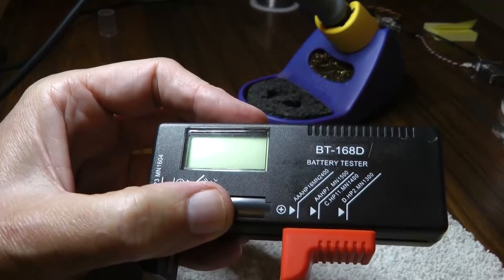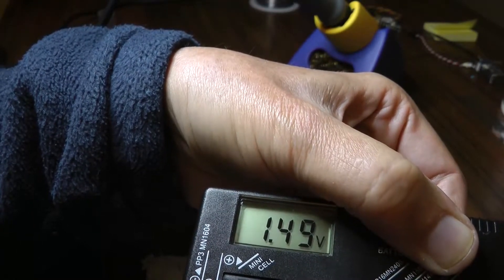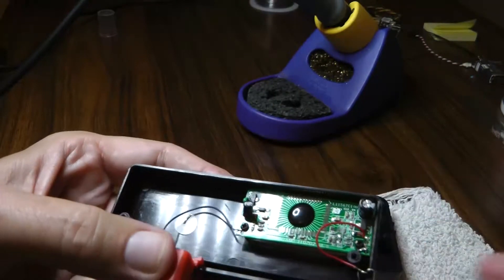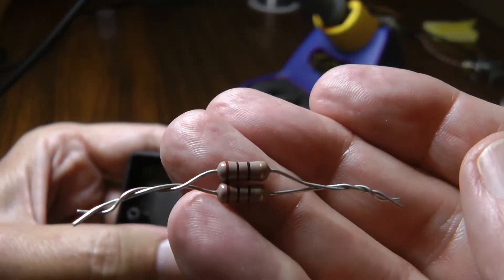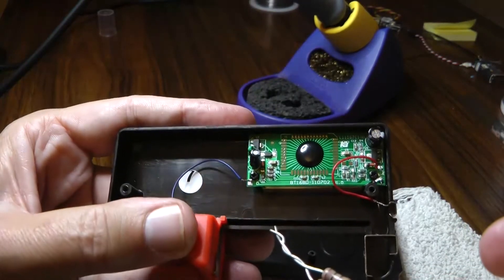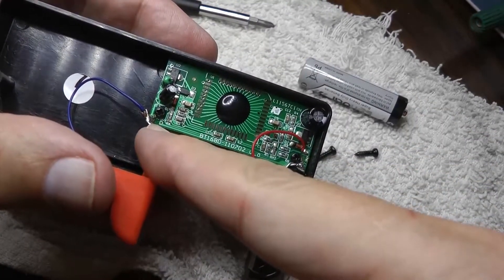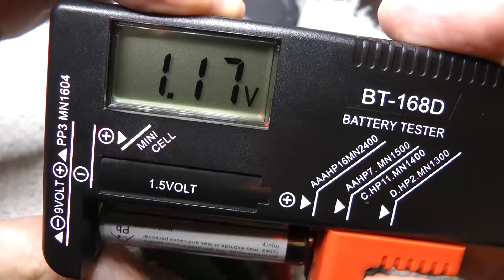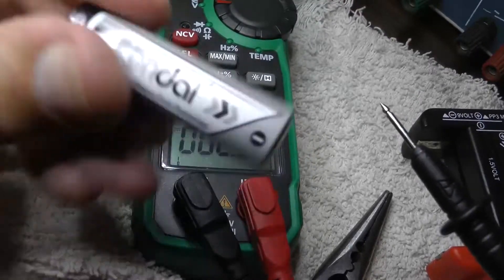Battery tester modification to create a load for more accuracy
Testing D, C, AA, or AAA batteries should be done under a load.  Without a load you don't get a good idea if the battery will actually work well in the toy, flashlight or something else you use.

By adding a 5 ohm resister to this tester we can get a much better idea if the battery is healthy.  You could also use a 10 ohm resister if you feel 5 ohms is too much.